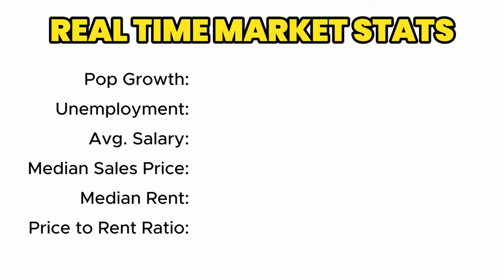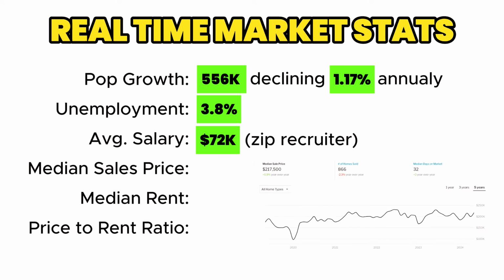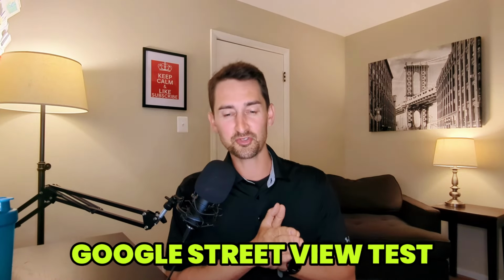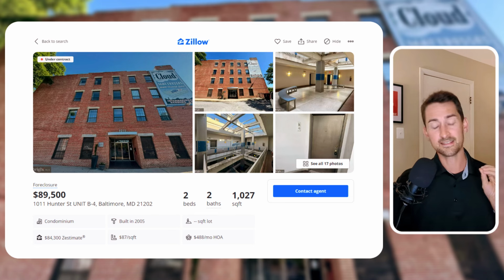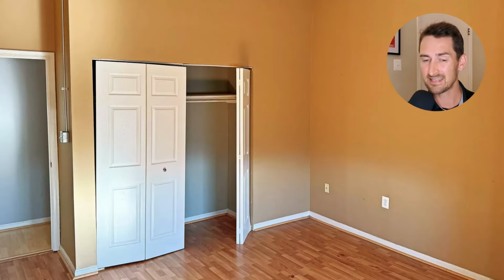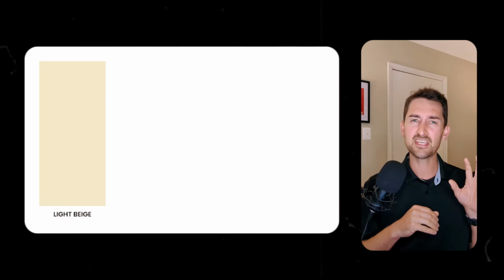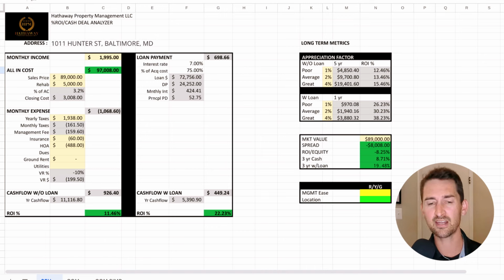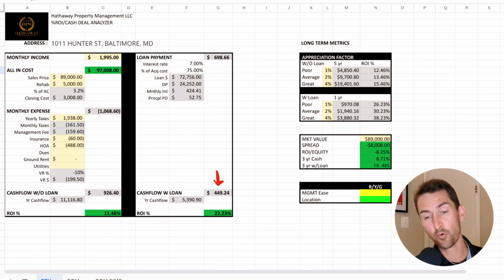Is BALTIMORE, MD Real Estate a Good Investment in 2025?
Interested in real estate investing in Baltimore, Maryland? We analyze an investment property in the Baltimore real estate market to see if it is a good investment. Each week we analyze a active listing and discuss return on investment ROI, cash flow, equity spread, renovation cost, rehab suggestions, and if this property makes a good buy and hold long term rental, flip, or neither.

We’ll also analyze the overall Baltimore real estate market to discover important trends like employment, median income, average property prices, and price to rent ratio. Analyzing both a property and market helps investors make great investment decisions with confidence. Our goal is to provide the knowledge and skills so you can invest successfully, make a positive impact, and build generational wealth for your family.